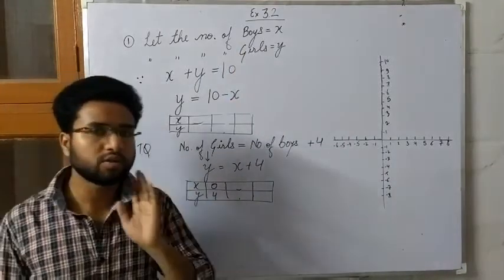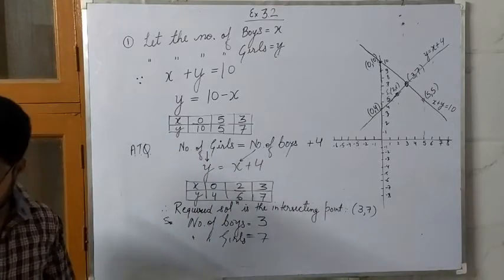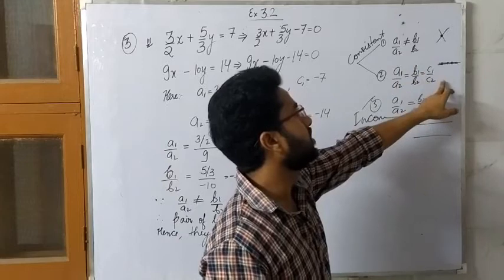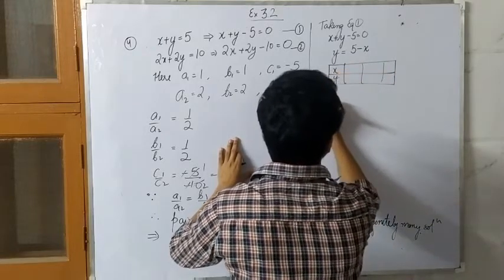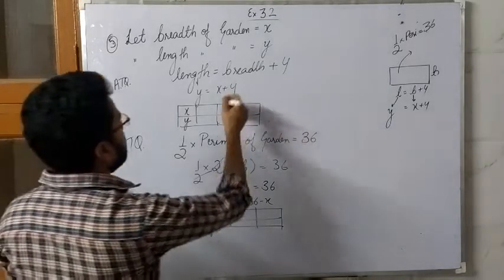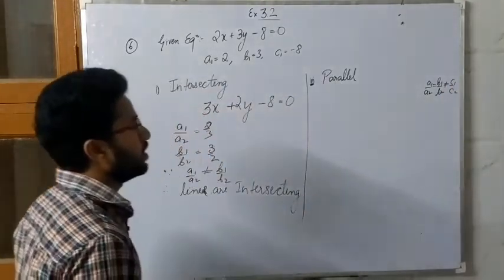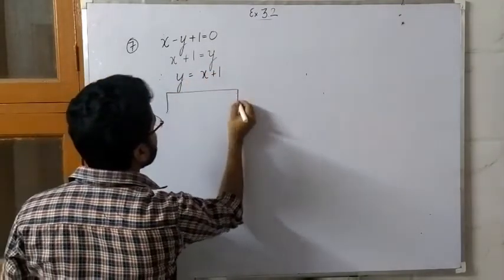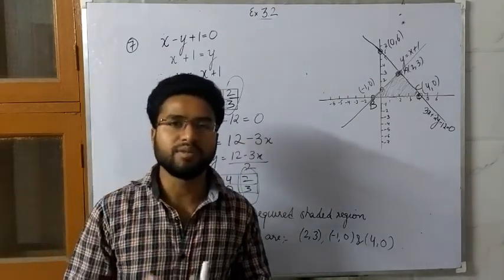Class-X (Ch-3 Pair of linear Equations in two variables, Part 2 Ex3.2)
Topic : To check consistency of pair of linear Equations in two variables